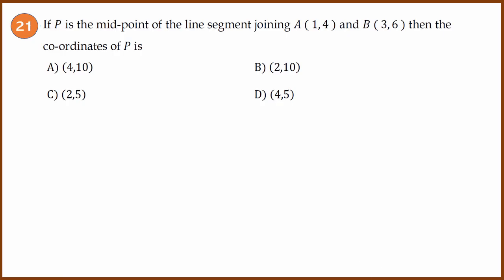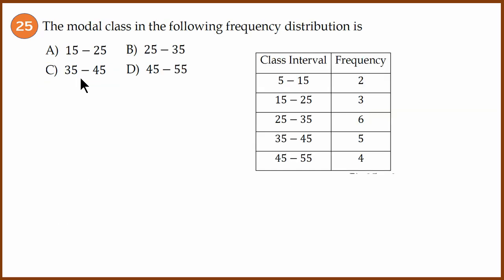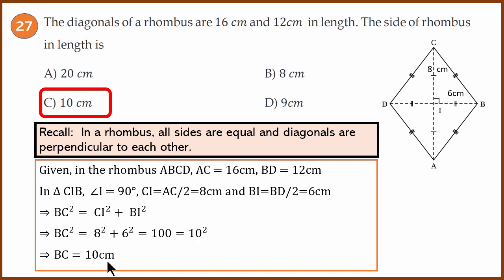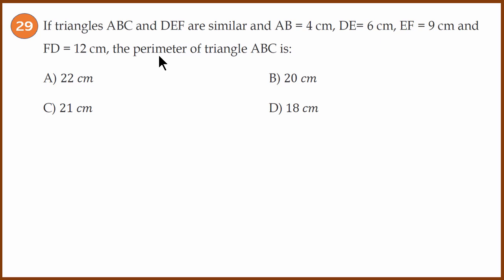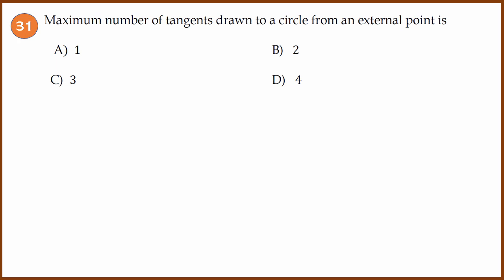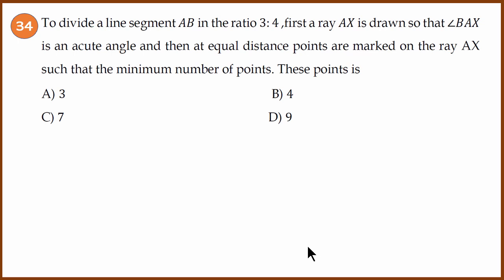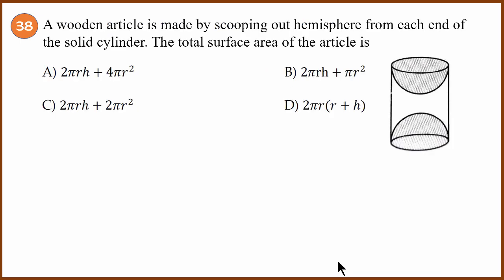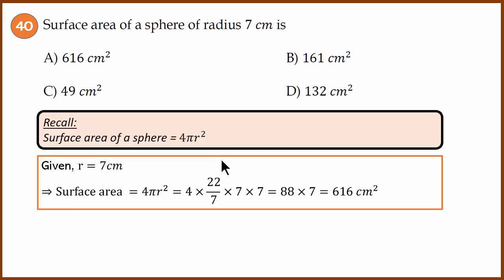2021 Udupi District SSLC Maths Model Paper 1 | Answer Key | Part 2 (Q21 to Q40)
In this video, let us solve 20 multiple-choice (MCQ) problems (Question 21 to 40) from the 2021 Udupi District SSLC Model Paper 01. Explained in Kannada and English by Anand.

Other resources